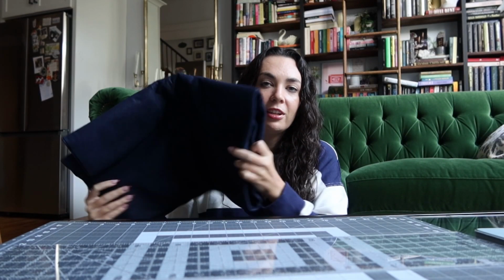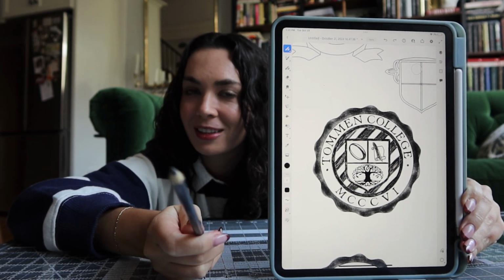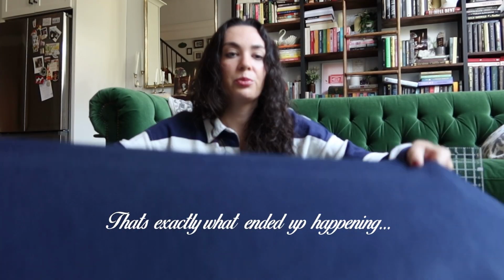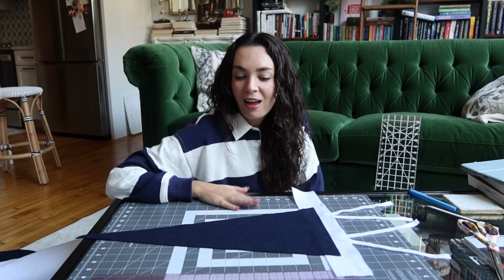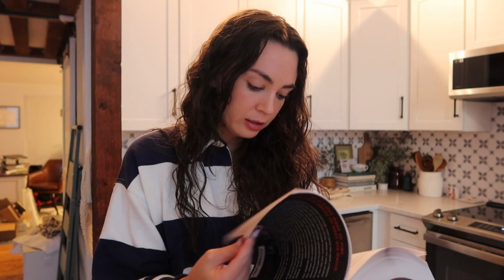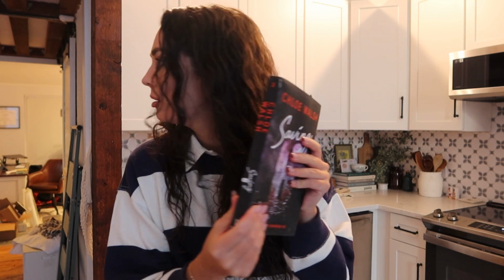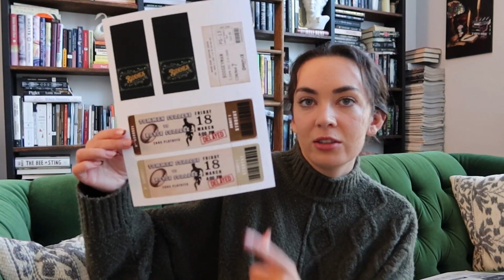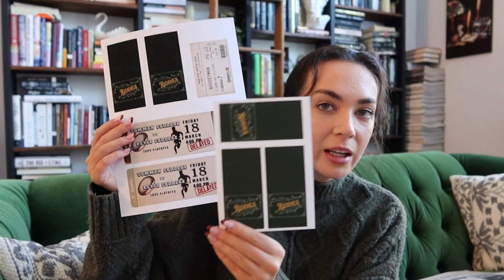Art Based on Binding 13 | The process of creating a bookish print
Tag along as I create an art print inspired by the book Binding 13.

The art prints and a limited number of pendant flags are available on my website now!

podcast: thereadreceipts